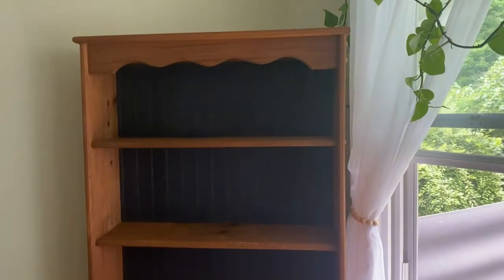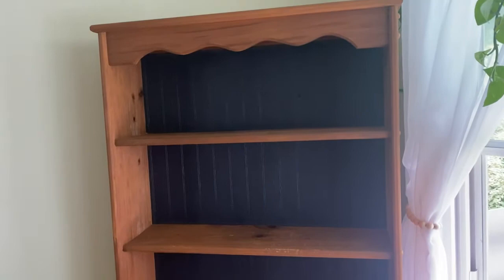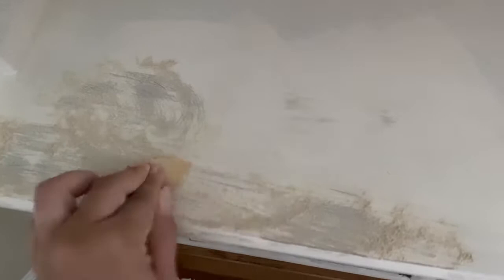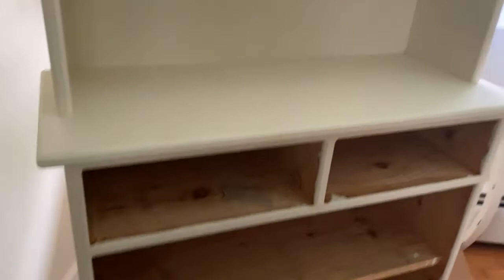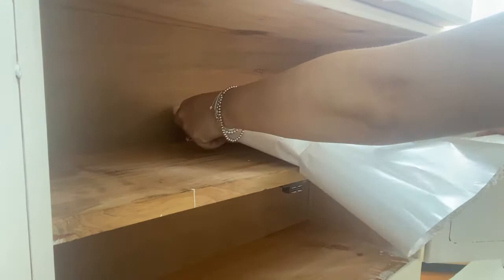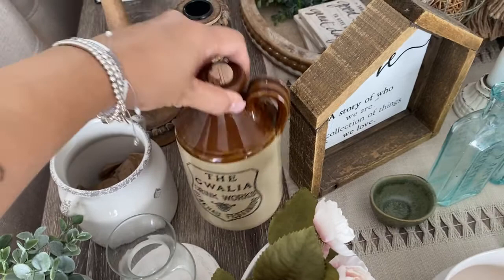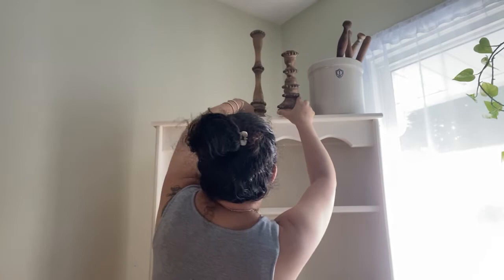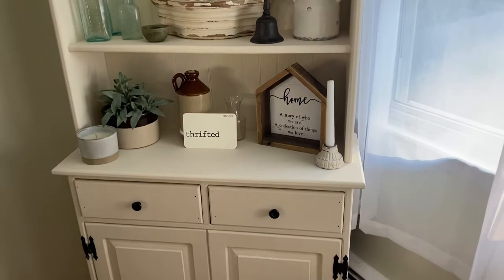Farmhouse style hutch (DIY) | Decorate with me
Today i am making over an dining room hutch by chalk painting it.I hope this give you some tips on how to diy as well as some farmhouse style decorating inspiration.I was so inpatient to get it done that i forgot to seal it with wax haha..